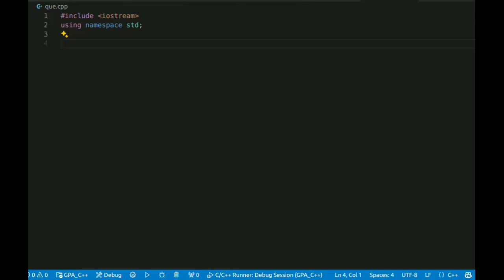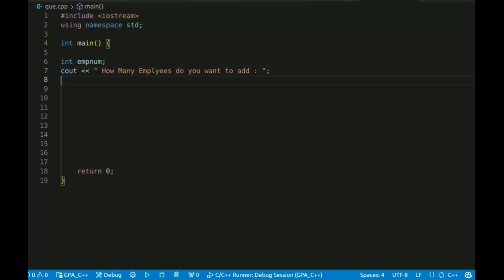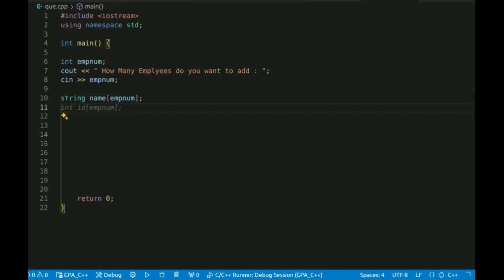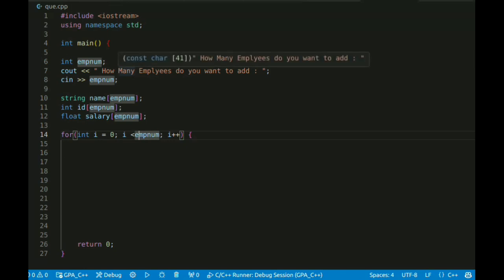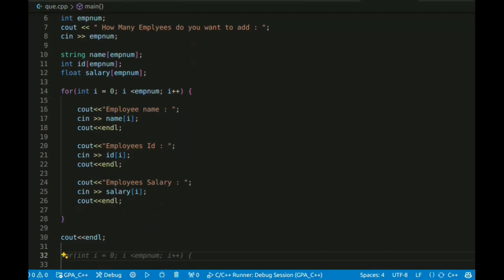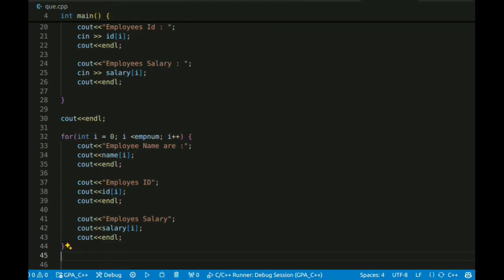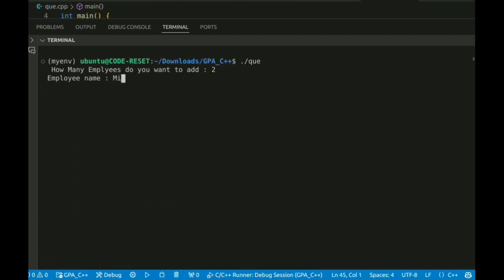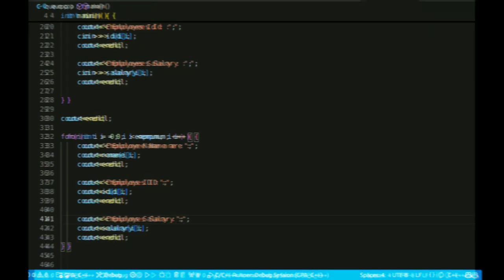C++ Examable(Employee Management)Solved UEW(ICT123)